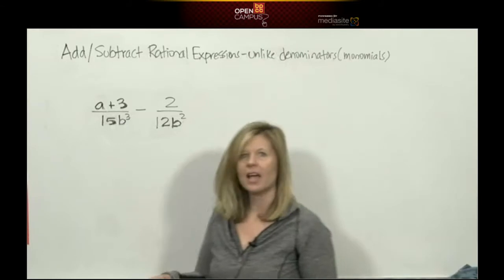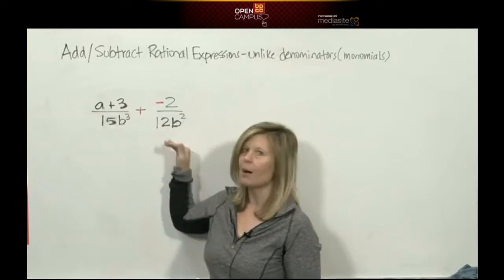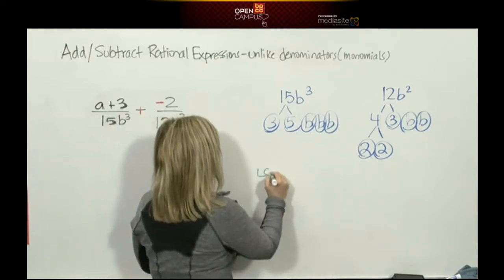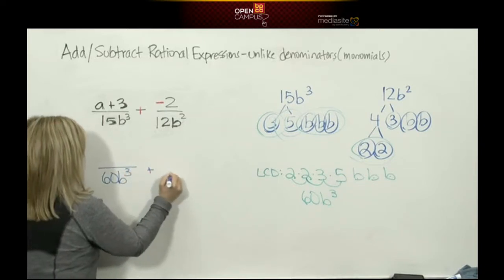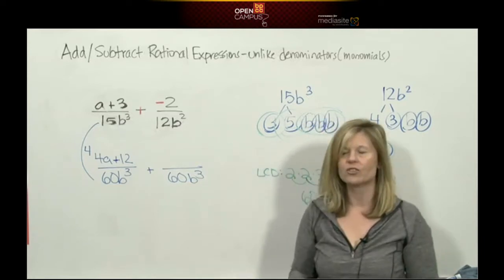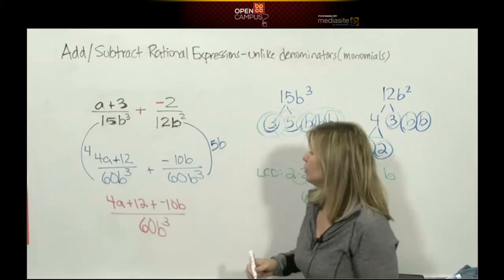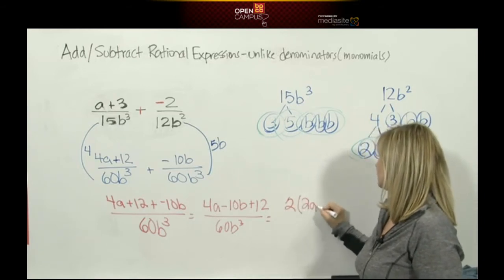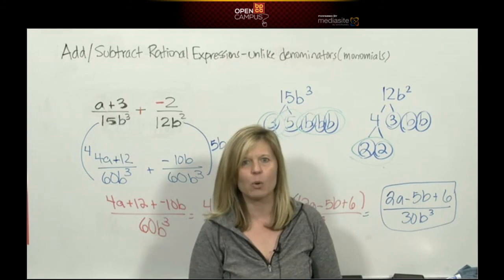11 9B Adding and subtracting Rational Expressions with unlike denominators that are monomials